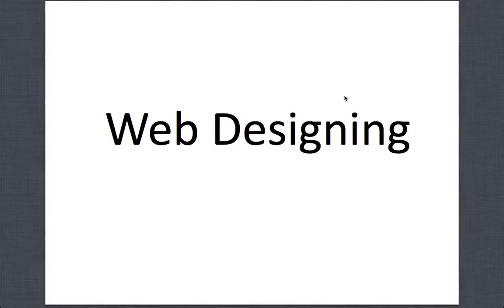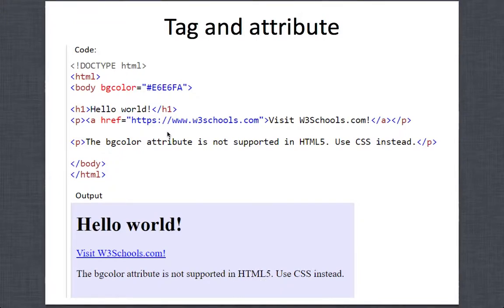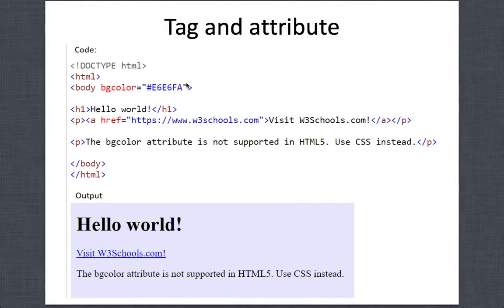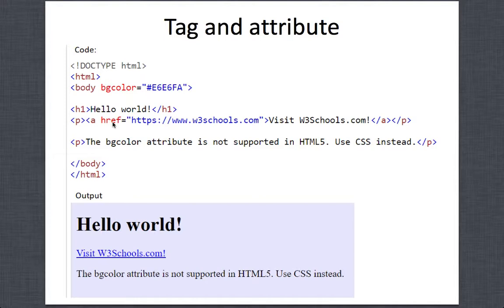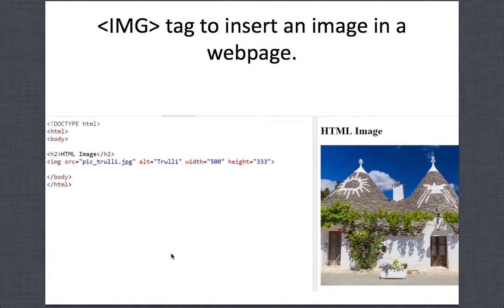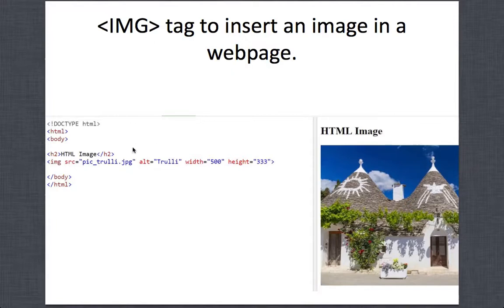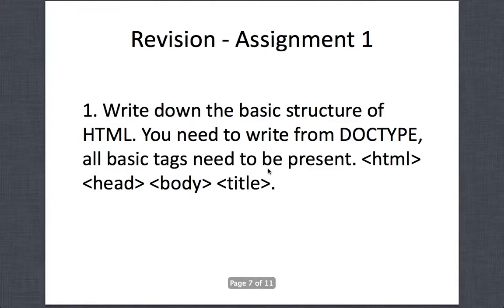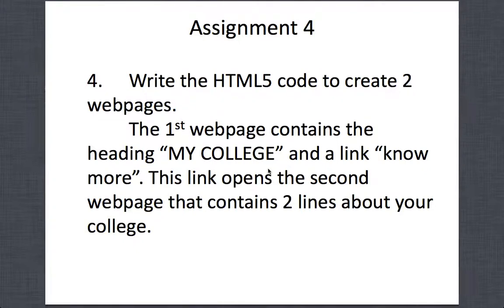Revision Web Designing - 1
Basic HTML structure,Heading, Image tag and Hyperlinks.